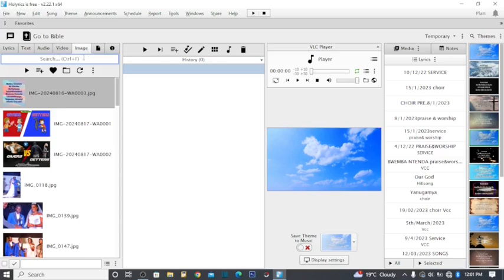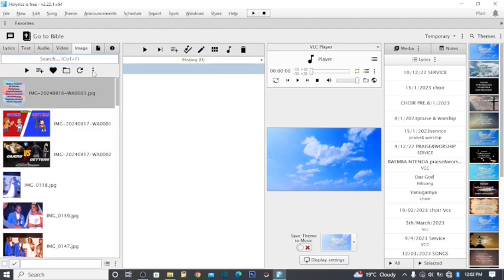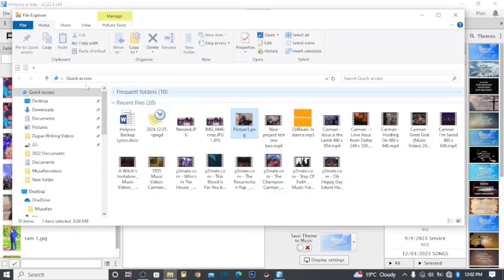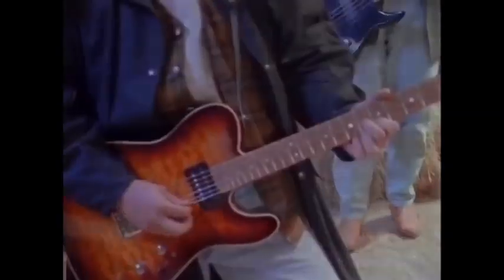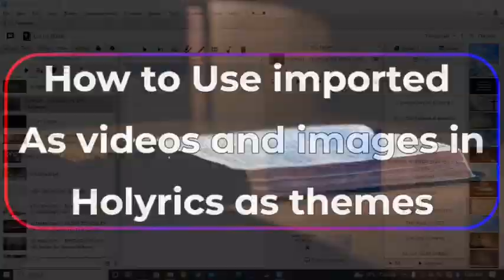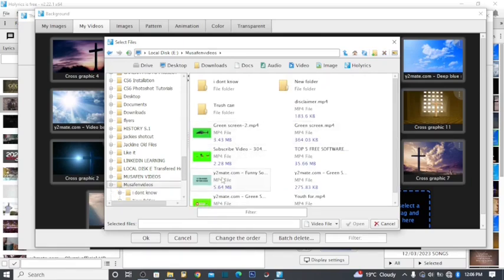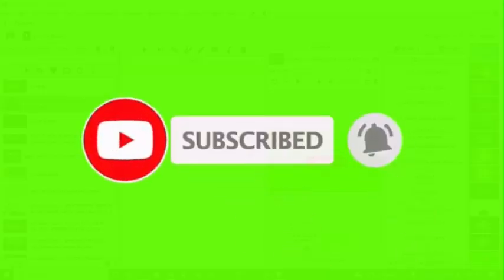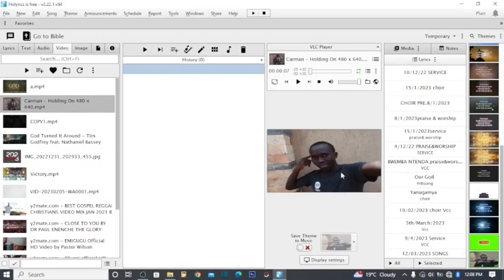how to import images and videos and how to use them as themes in Holyrics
"Learn how to effortlessly import and use images and videos in Holyrics! Whether you're creating stunning visuals for your church presentations or enhancing your worship services, this step-by-step guide will show you how to add and manage multimedia content in the Holyrics application. Perfect for beginners and advanced users alike, this tutorial covers everything from importing media files to customizing them for your slides.